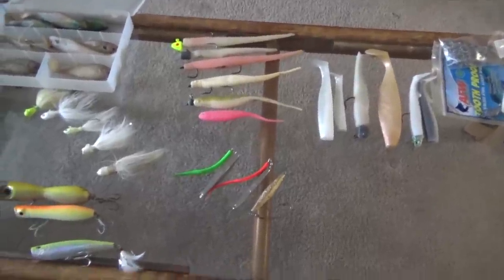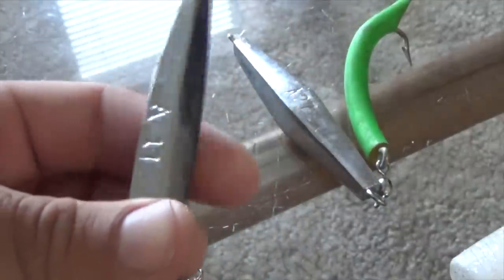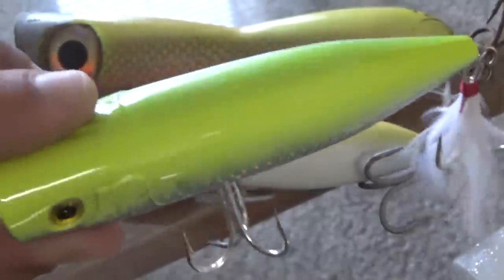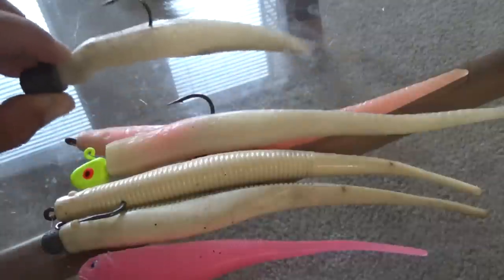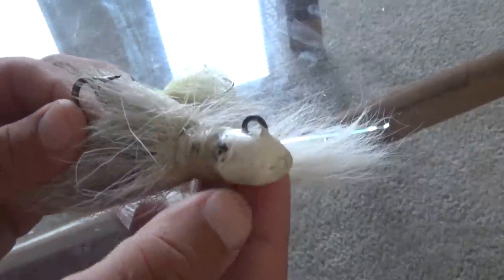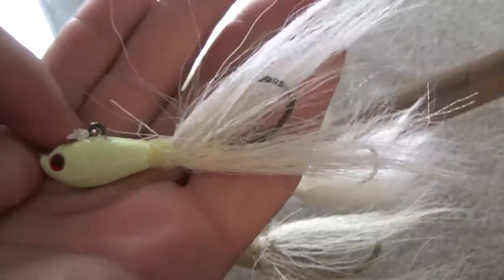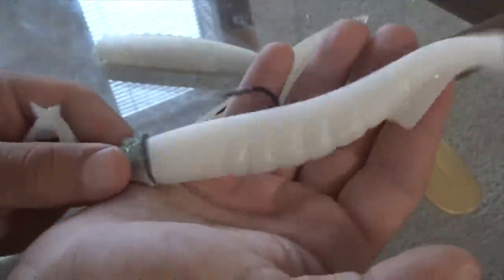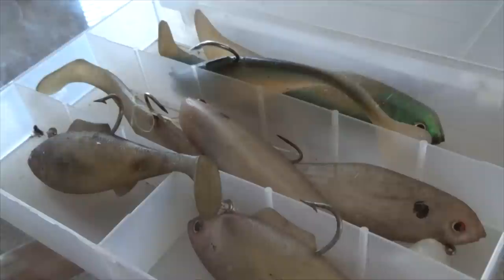'Top 5' Fall Run Striped Bass Lures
You'll probably see a video like this from someone, or somewhere. Hopefully my real world non YT experience can help you along your way in life, in striper fishing, in whatever.

Here's what I'd make sure to always have ready:

▬▬Gear Used/Discussed▬▬

#4 Various Topwater
Cotton Cordell

EliasVFishing 6" Whiptail

#2 Bucktails!

EliasVFishing Paddletail
3/4 oz VMC swimbait head
9 inch shad body

▬▬Ketch Measuring Board▬▬

- The newest partner to EliasVFishing is Ketch products. The ketch board I was using is available